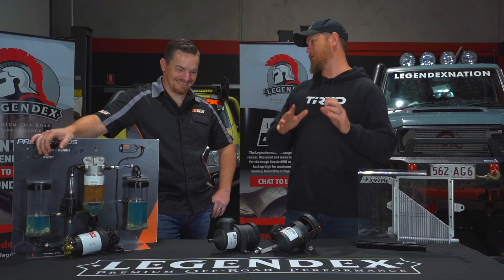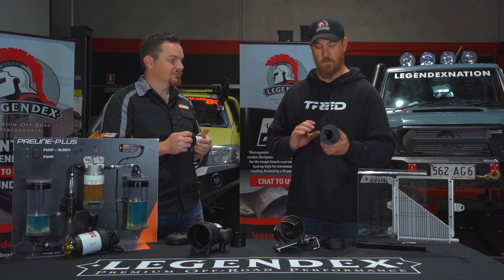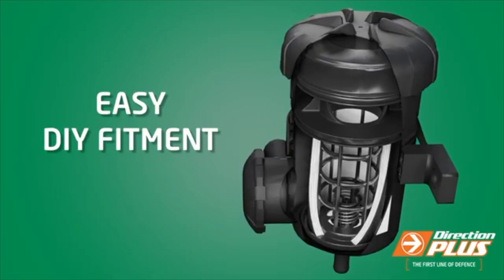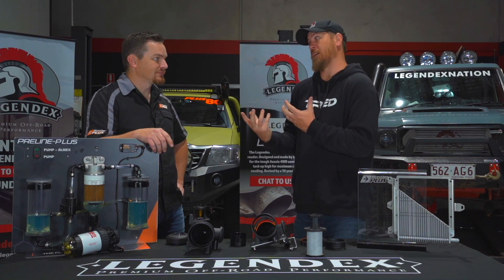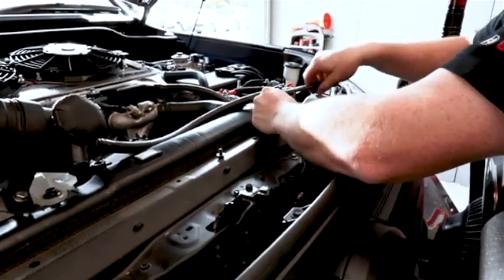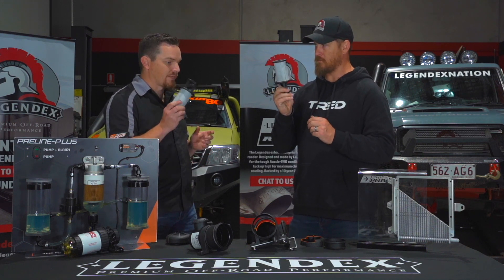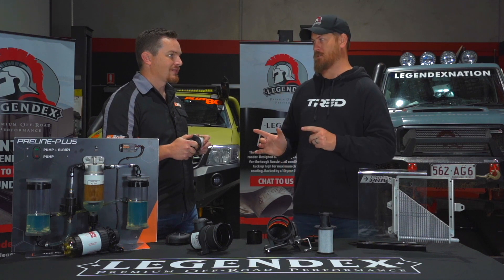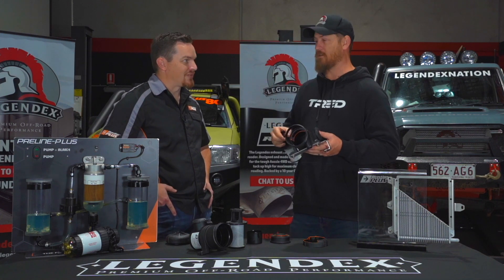WHAT IS A CATCH CAN? | Everything you need to know about CATCH CANS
This week on Tech Talk we go over all things CATCH CANS!
Barney catches up with Jeremy from Direction Plus - the creator and designer of this range of products.

PROTECT YOUR DIESEL ENGINE AGAINST OIL & SOOT CONTAMINATION

Direction-Plus™ ProVent® oil separator kit protects your
modern diesel engine by substantially reducing the amount of oil entering the engine from blow-by gas in the crankcase ventilation system.

Direction-Plus™ ProVent® system is specifically designed
to separate and redirect oil & air from blow-by gas produced from within the crankcase which also provides the option of returning the oil back to the sump.

For the ultimate defence against oil and soot contamination, investing in a Direction-Plus™ ProVent® oil separator kit will protect your investment 24 hours a day, 365 days a year.

Production Crew:
Legendex @LegendexPerformance